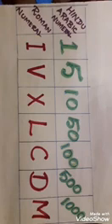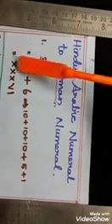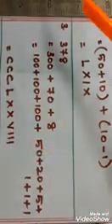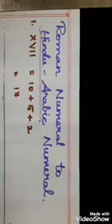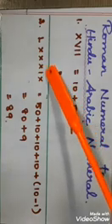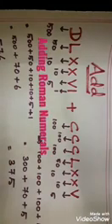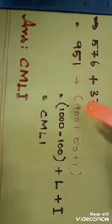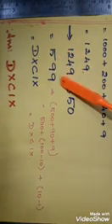Roman Numerals Learning Made Easy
Roman numeral, any of the symbols used in a system of numerical notation based on the ancient Roman system. The symbols are I, V, X, L, C, D, and M, standing respectively for 1, 5, 10, 50, 100, 500, and 1,000 in the Hindu-Arabic numeral system.